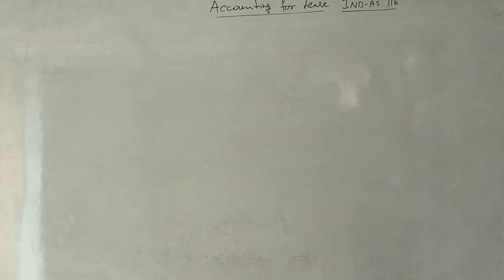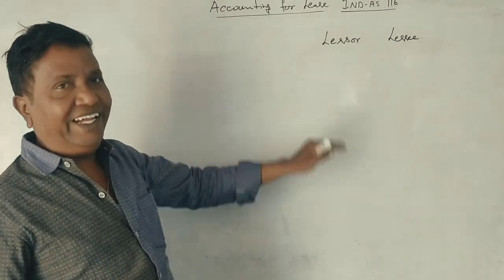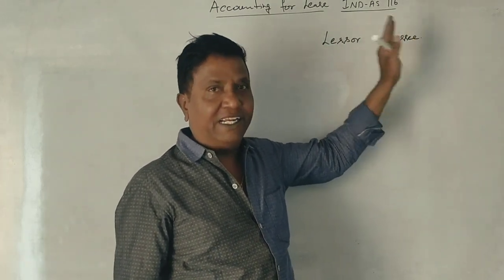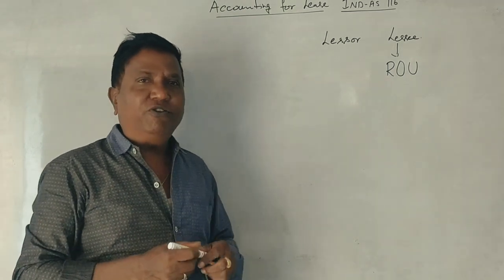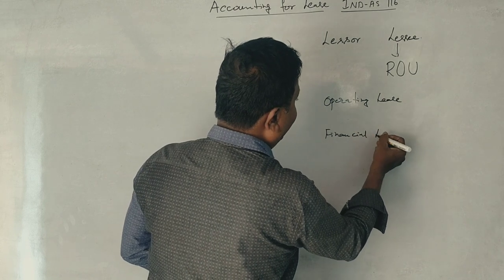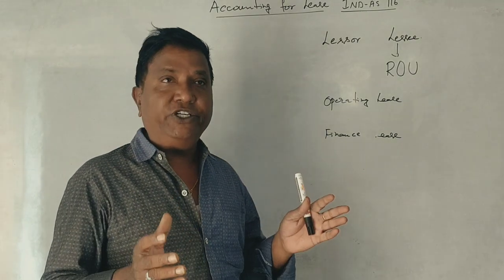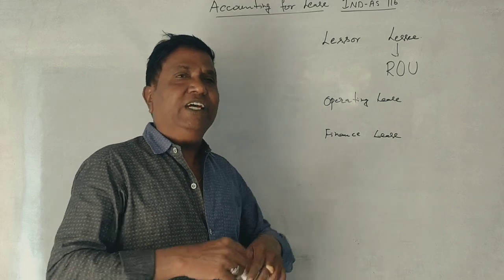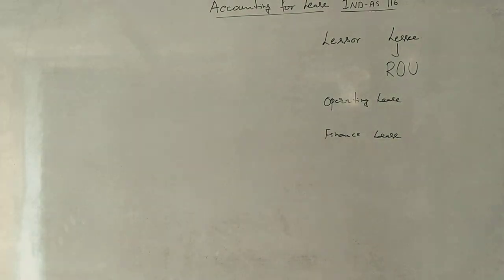FRCD - Unit 3 - Accounting for Lease Ind-AS 116 - Introduction By Srinath Sir